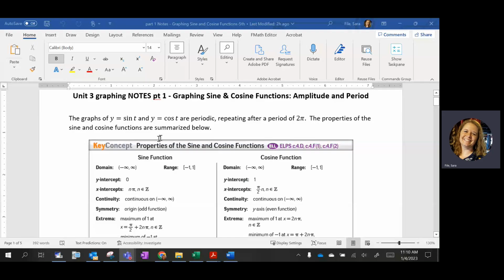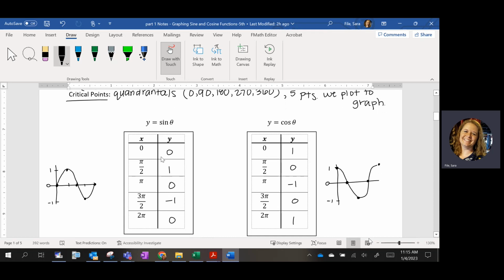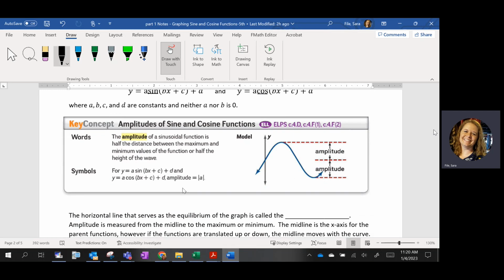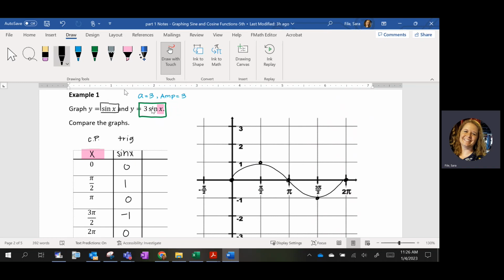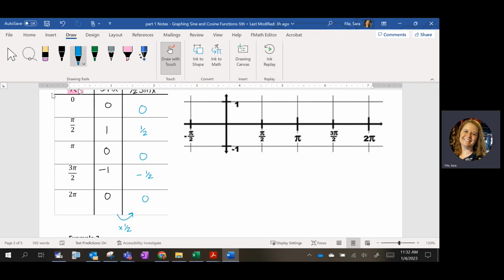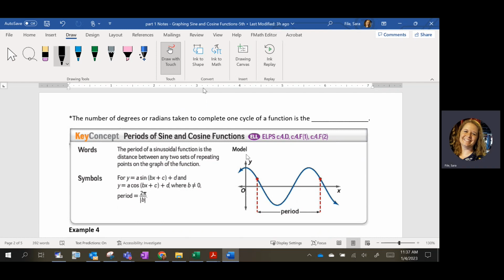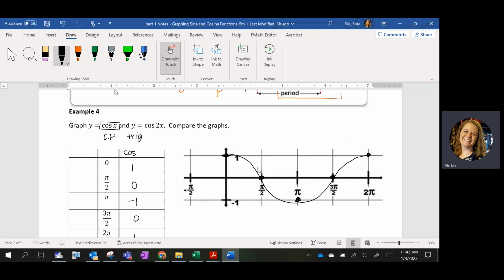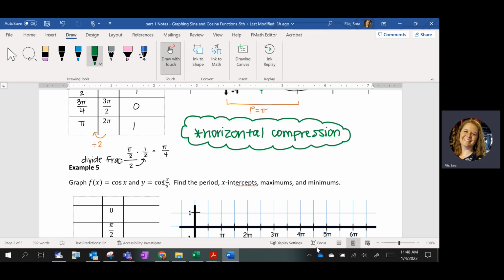level unit 3 trig graphs day 1